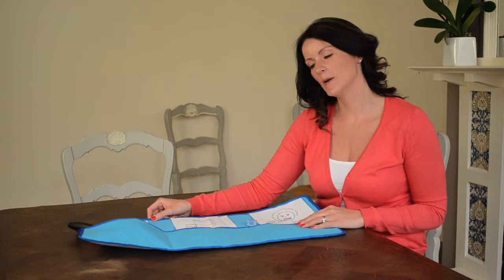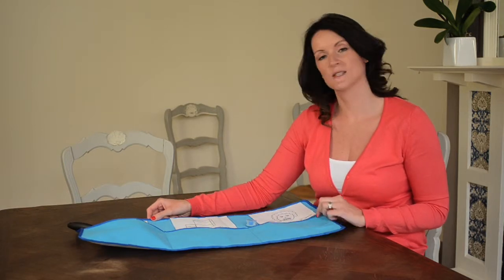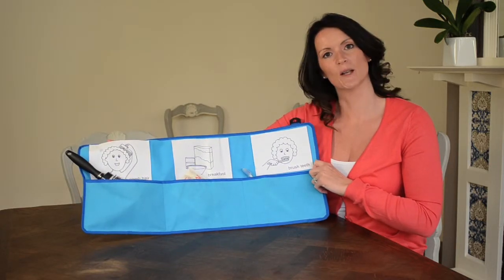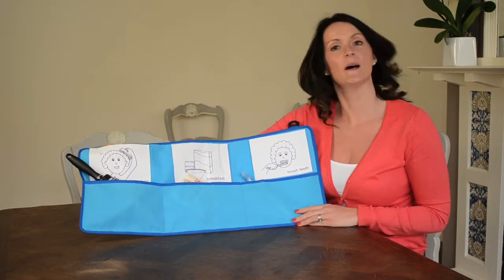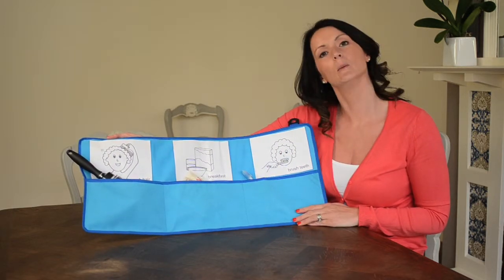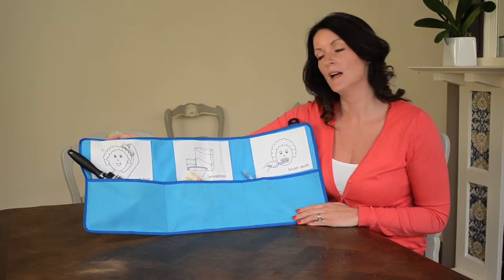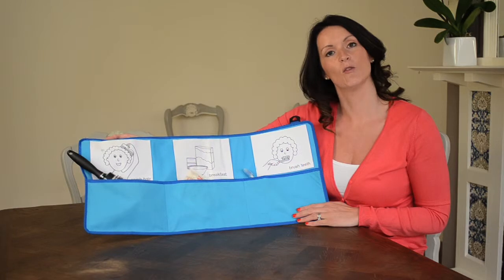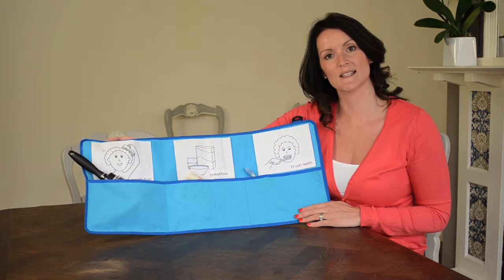Visual Timetable Wall Hanging - RM at Home - Introduction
RM at Home - Visual Timetable Wall Hanging

This wall hanging is a great aid for creating a visual timetable for organising a child's day.

Write the things to be done that day on cards and line them up in order on the wall hanging. Then place them out of sight in one of the 3 pockets at the bottom as soon as the activity has been finished.

Made of velcro recipient fabric. (cards not included)

Size: 32cmW x 70cmL.